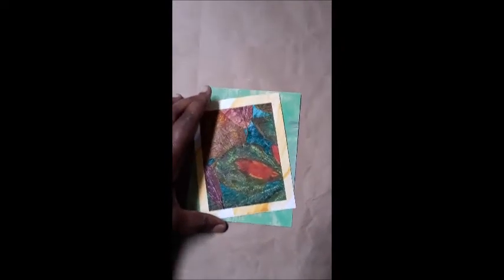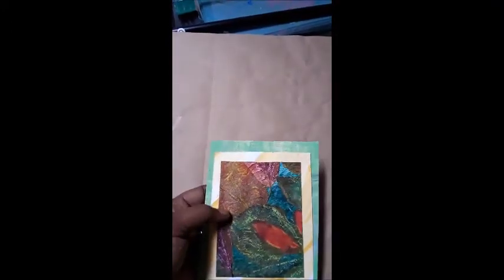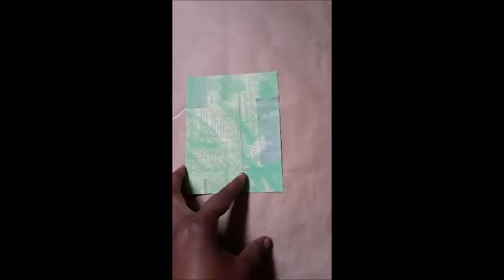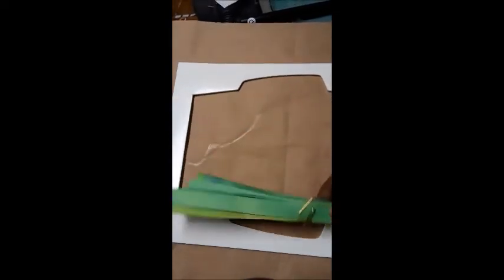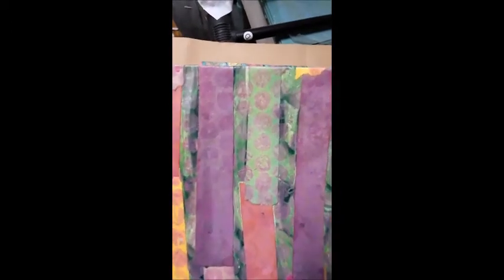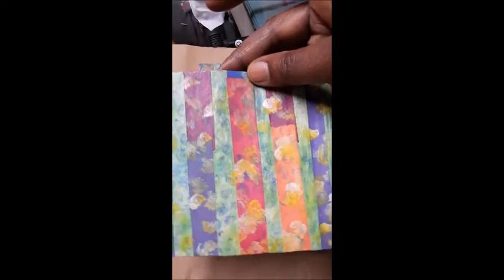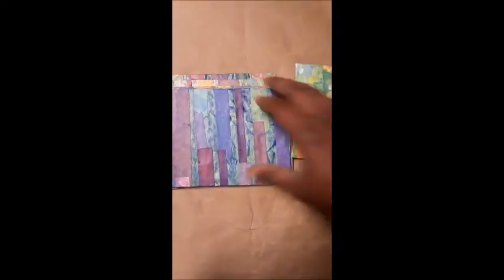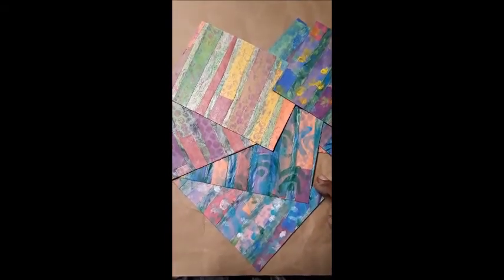Mixed Media Envelopes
In this video I take a plain envelope to the next level with mixed media techniques.